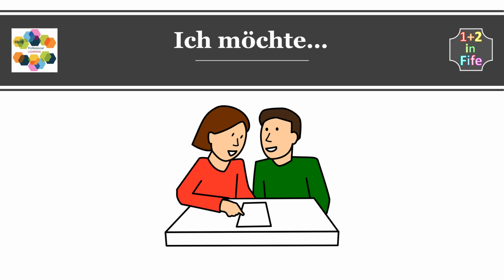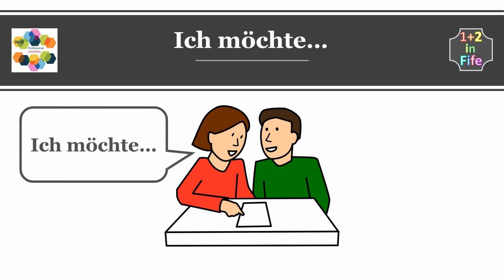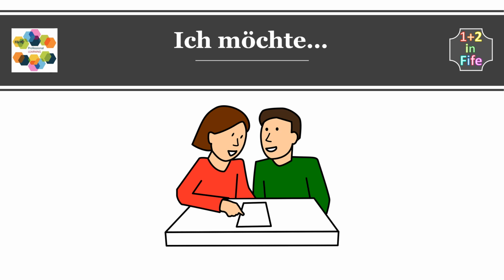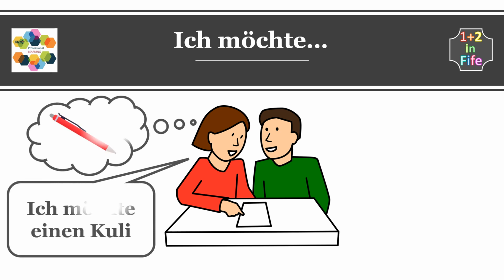Languages Activity: I Want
This Pedagogy Premiere is part of a series focussed around language activities which can be used in class to introduce and practice a wide variety of vocabulary.​

In each video the activity is explained and modelled using one language. The key vocabulary for other languages is then shared at the end of the video.